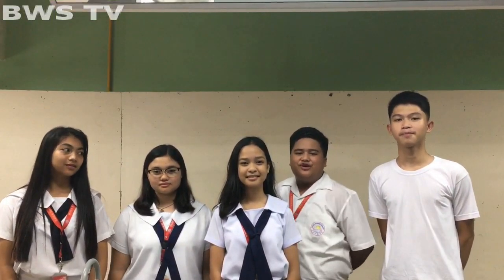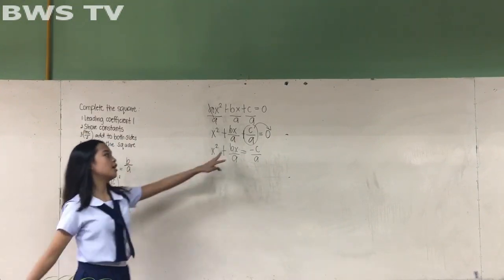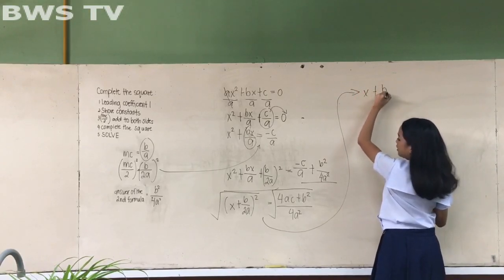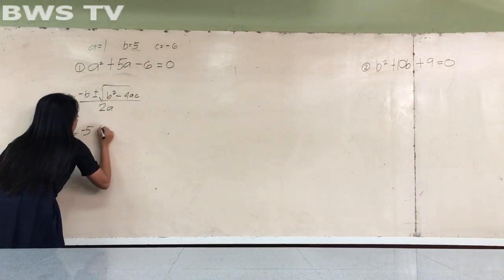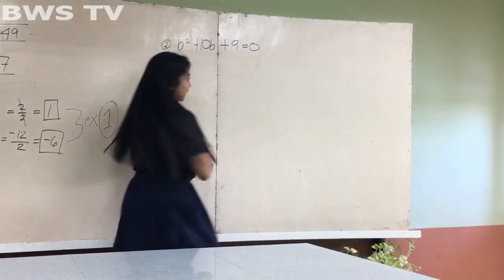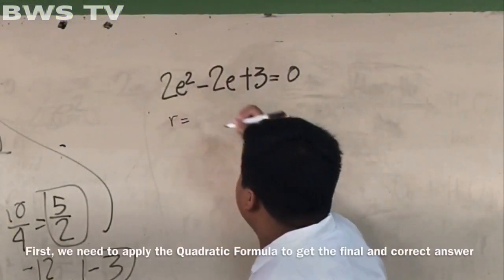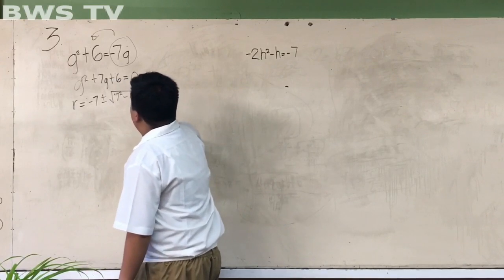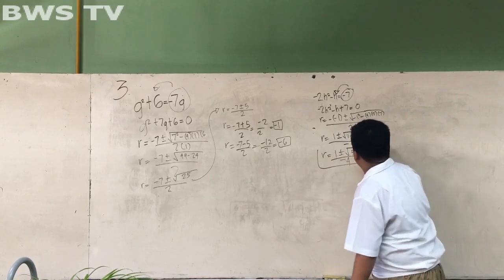Solving Quadratic Equation by Quadratic Formula (Group 6)